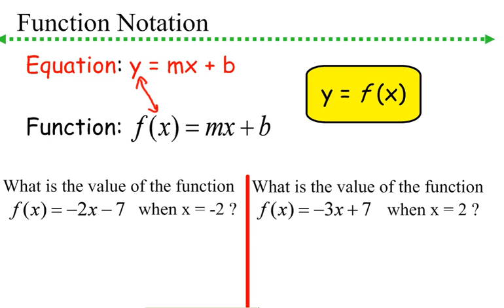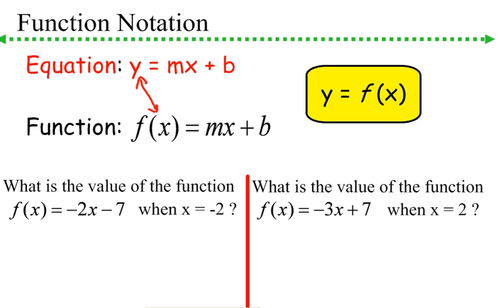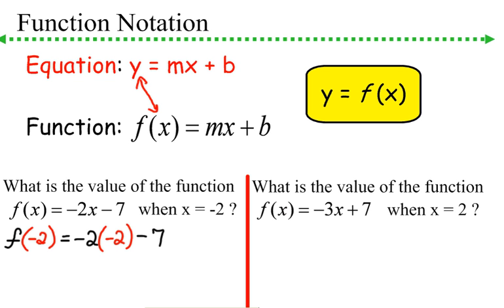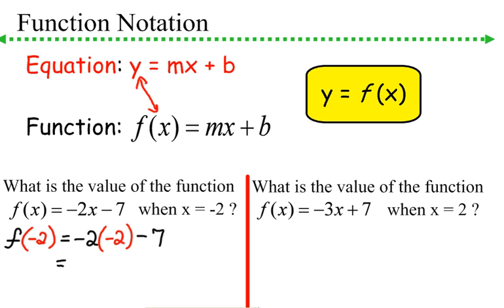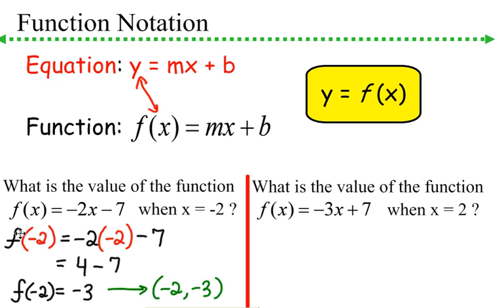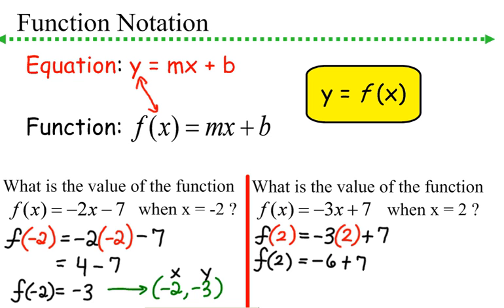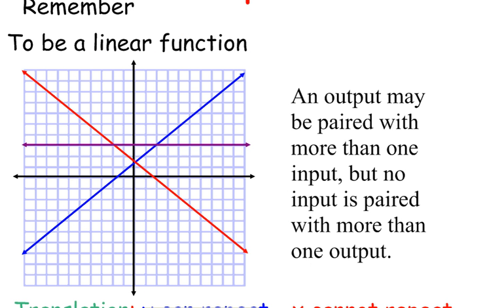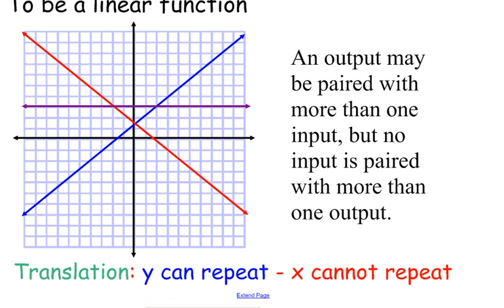Function Notation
Explanation of function notation